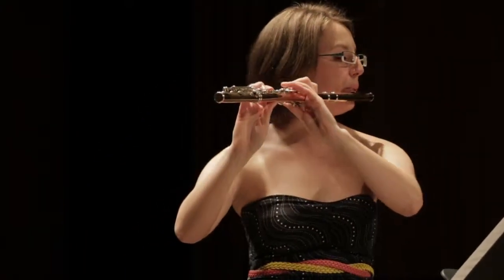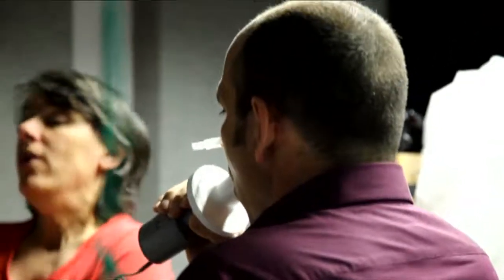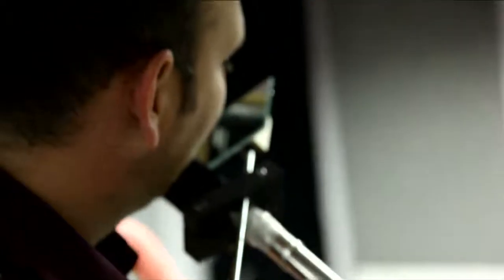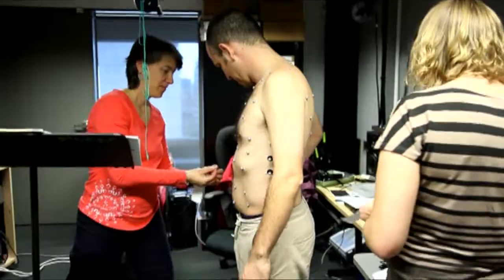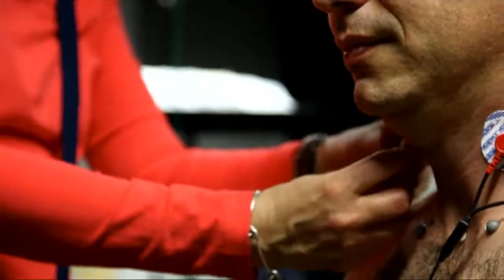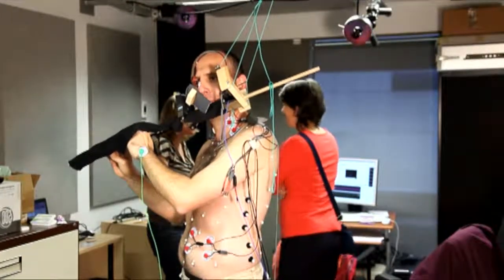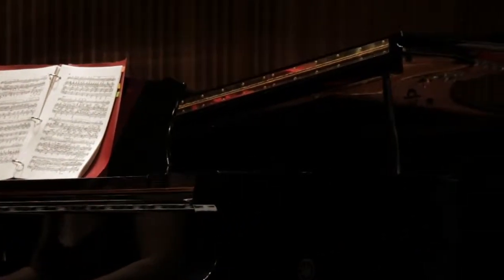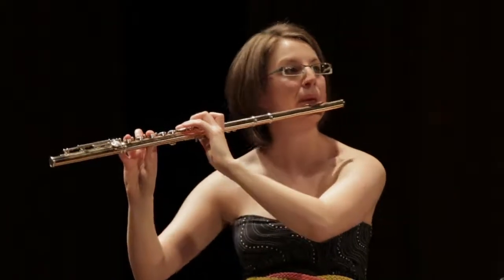Best Breathing techniques for musicians - McGill researcher uses science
McGill professor Isabelle Cossette’s qualifications (flute performance degrees & postdoctoral studies on respiratory mechanics) and research interests (respiratory mechanics, music performance enhancement, biomechanics & instrumental pedagogy) as well as her work with world leading respiratory physiologist (Peter Macklem) and international researchers in bioengineering (Aliverti - Italy), acoustics (Fabre - France) and computer sciences (Thorpe - New Zealand) give her unique qualifications to examine what are the best breathing techniques for wind instrument musicians, and to ‘bridge’ knowledge between the scientific and musical fields. This rare skill is essential to the multidisciplinary research at the basis of new scientifically based instrumental pedagogy.